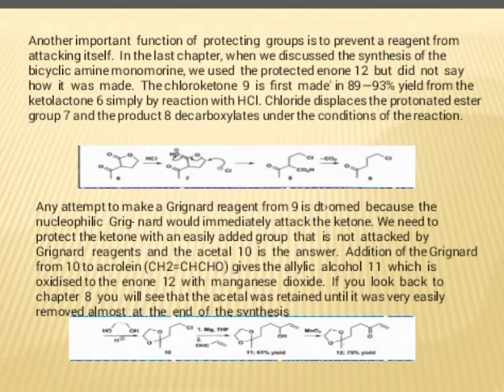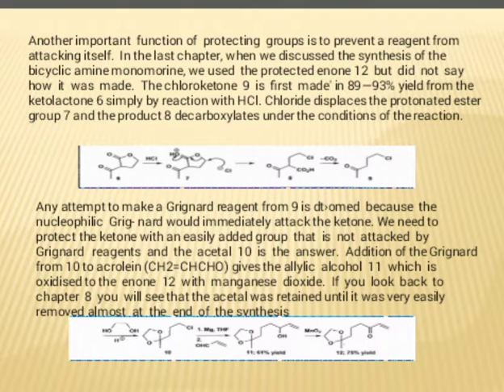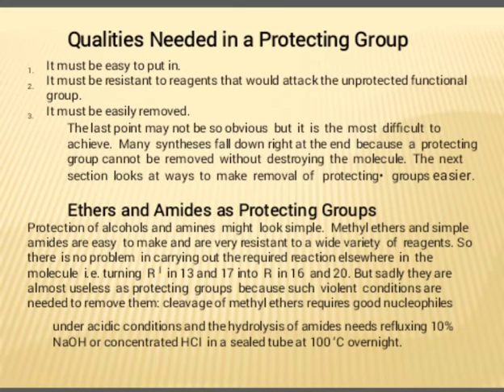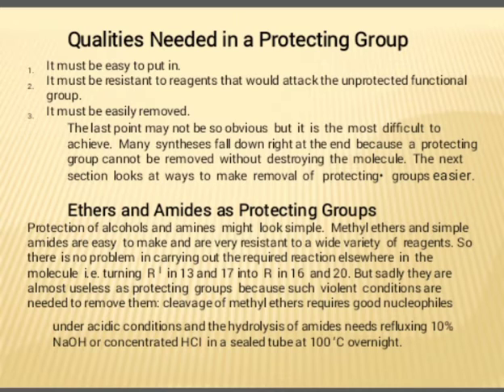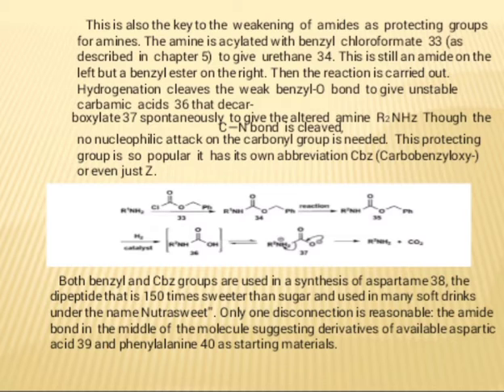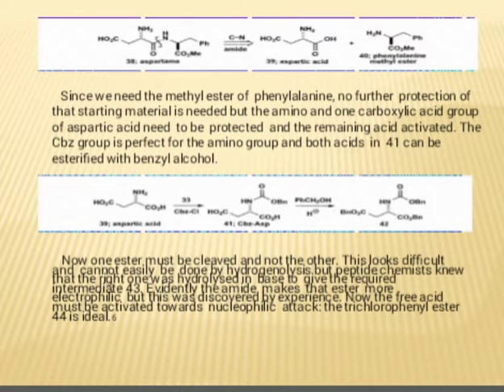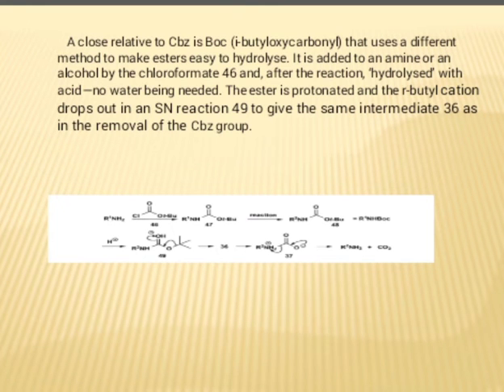strategy 4: Protecting Group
this video content presentation about Protecting group (organic synthesis Stuart Warren)